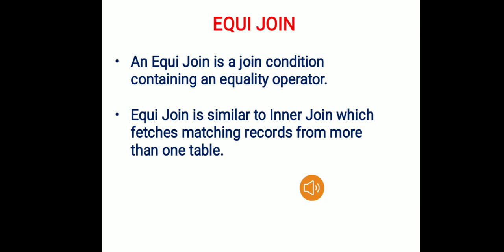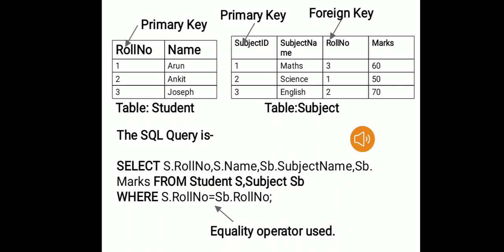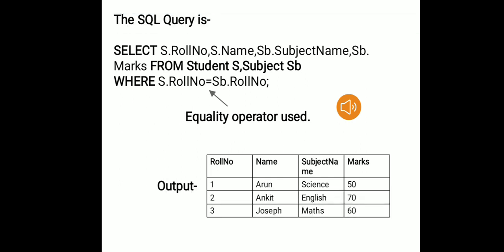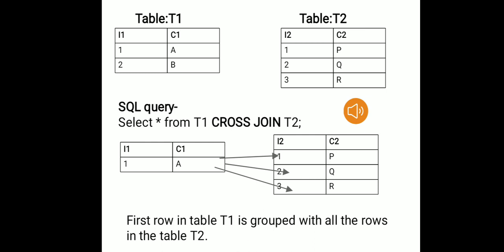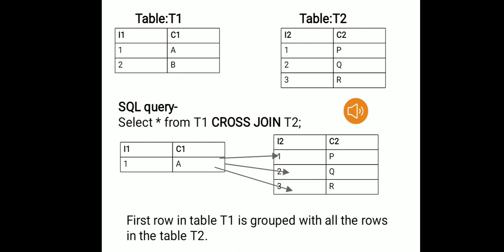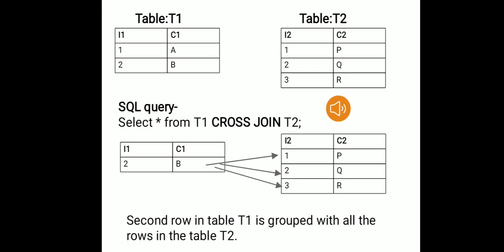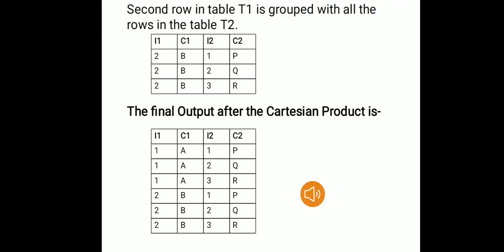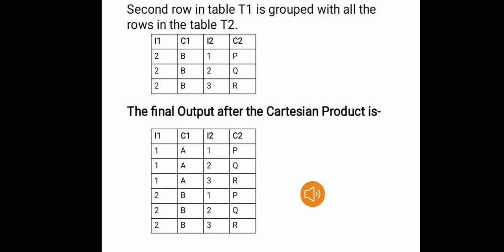Chapter8part13(Reuploaded after eliminating noise interference)